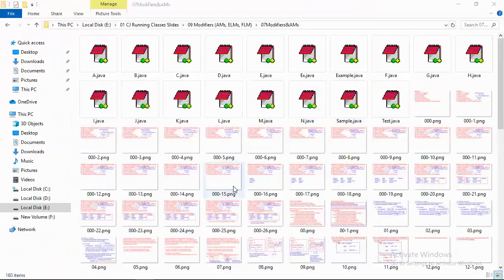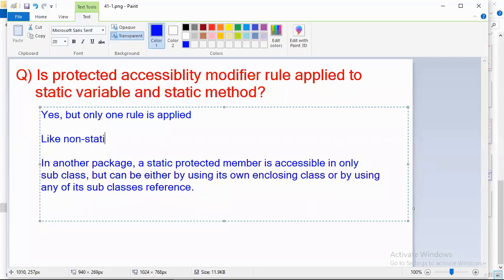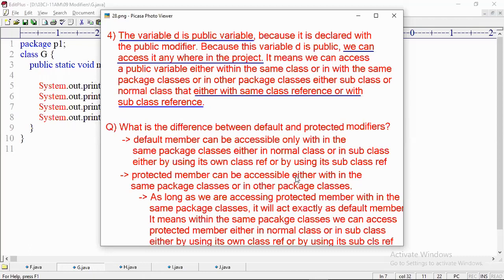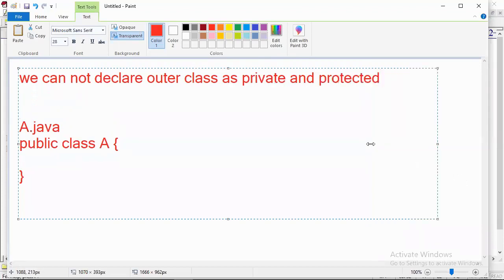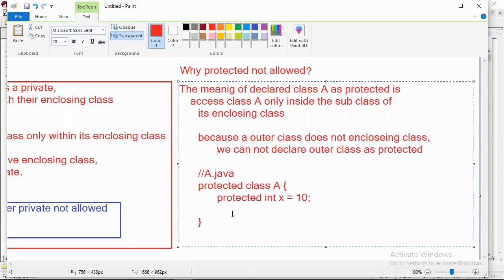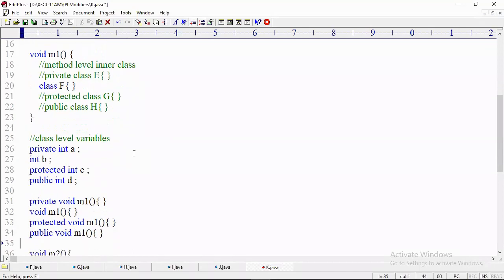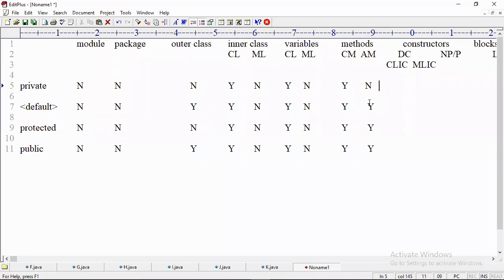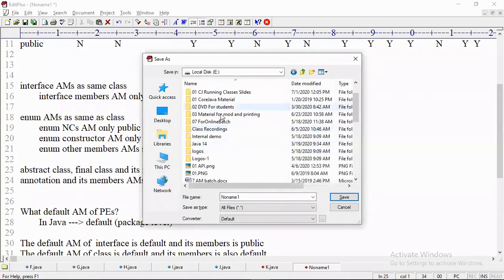Accessibility Modifiers Session 2 FAQs By Hari Krishna